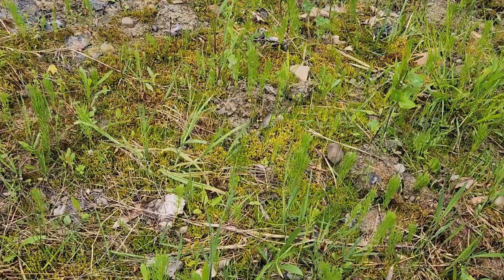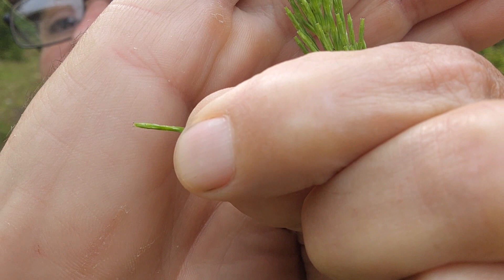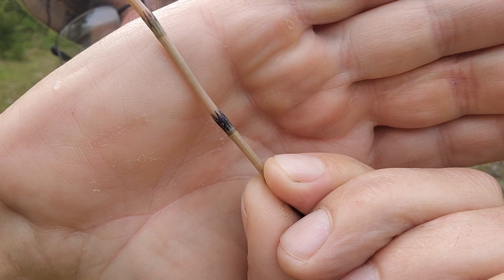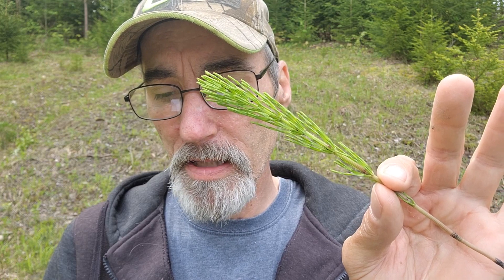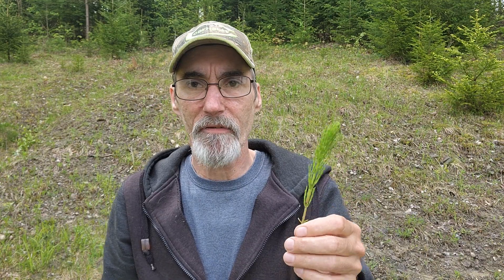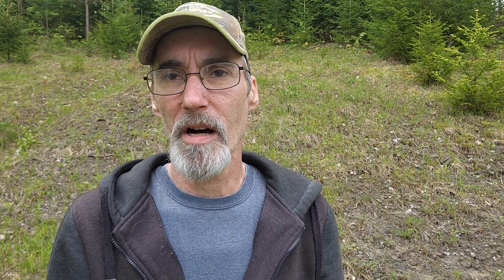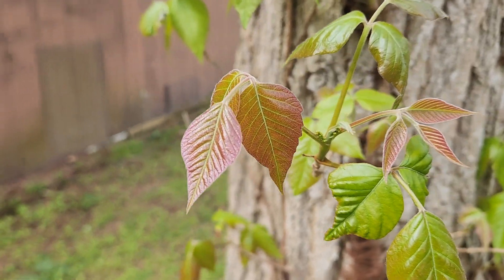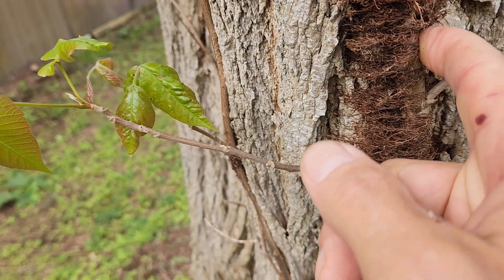How to Identify Horse Tail & Poison Ivy